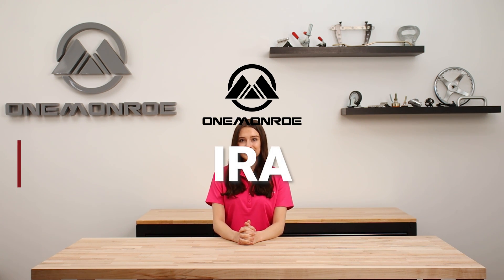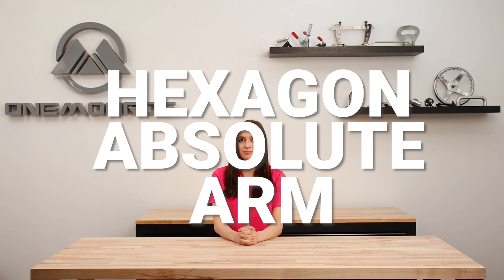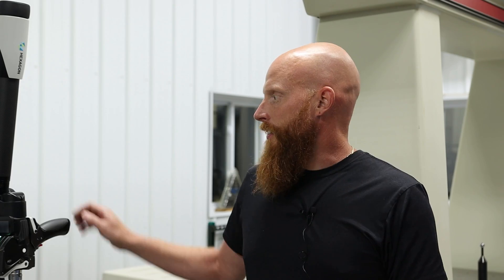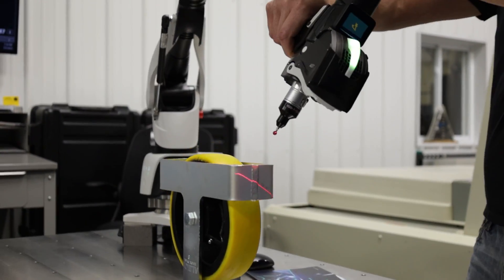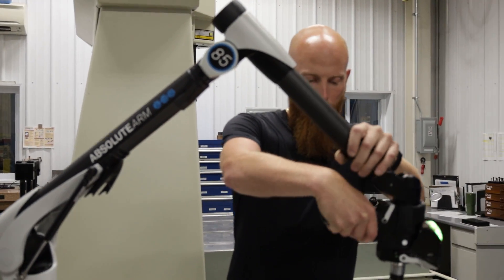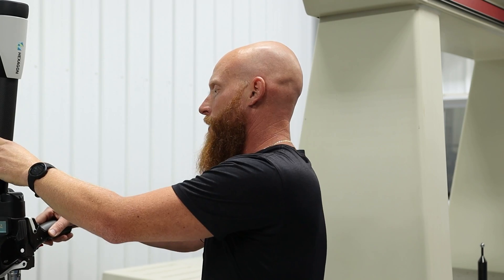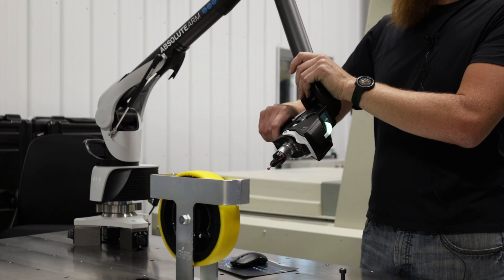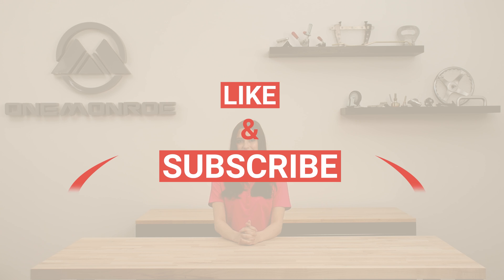Using the Hexagon Absolute Arm for Precise Industrial Measuring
Special thanks to the team at OneMonroe Ira for giving us an inside look at their new piece of equipment. This tool makes it easy to scan and measure materials while projecting an image to the database, making it much easier to replicate and examine.

In this video we’ll walk you through:
-What the Hexagon Absolute Arm is
-What the Hexagon Absolute Arm does
-How OneMonroe Ira utilizes this piece of equipment for industrial use
-Different capabilities of the Hexagon Absolute Arm

TIMESTAMPS
0:00 Intro
0:40 OneMonroe Ira
0:44 Interview with Don Miller
0:48 Introduction to the Hexagon Absolute Arm
0:53 Hexagon Absolute Arm Capabilities
1:13 CAD Data Scanning
1:21 Hexagon Absolute Arm Portability
1:50 Outro